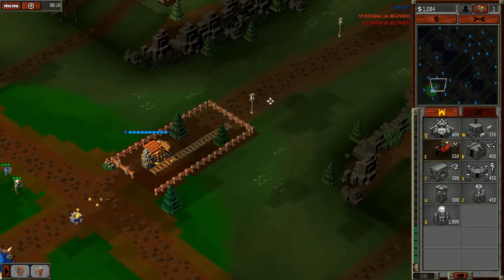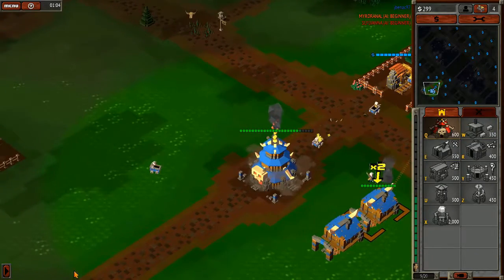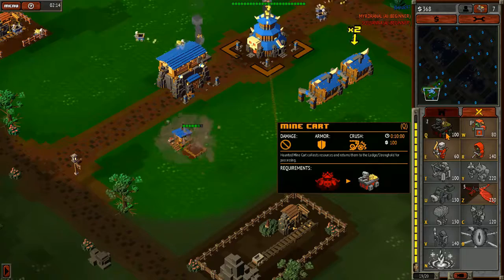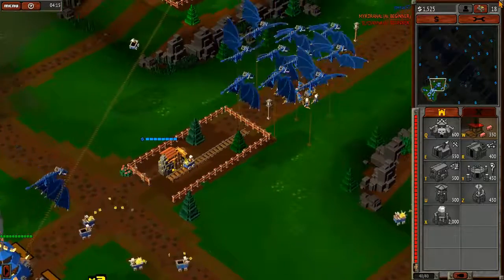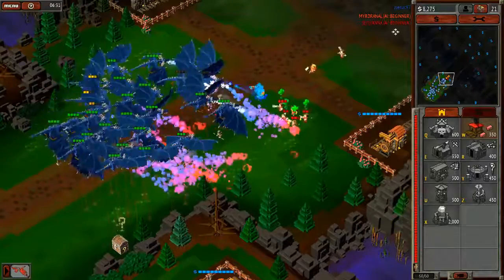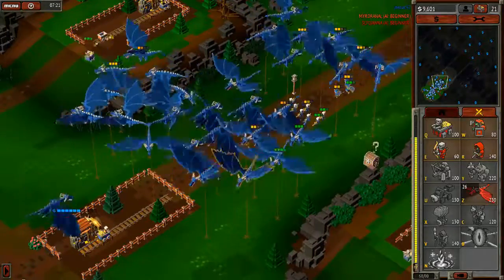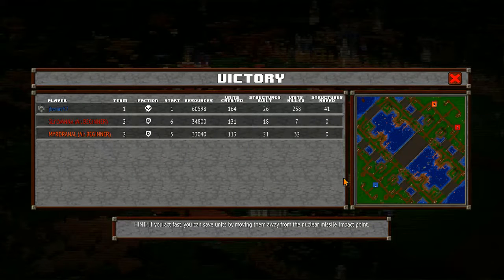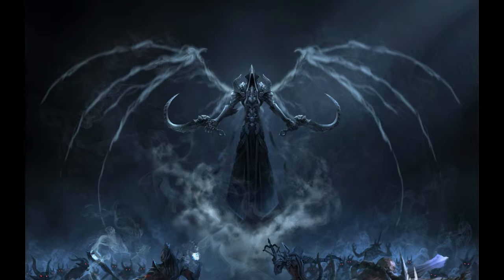8-bit hordes 1v2 the great fire